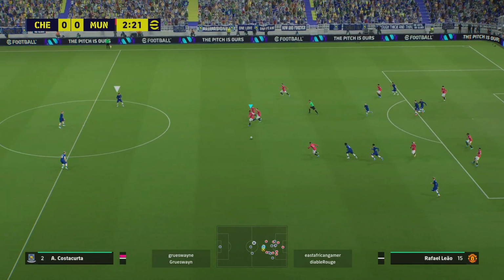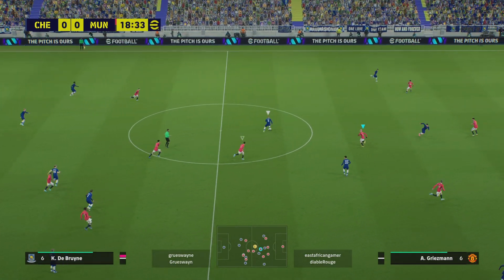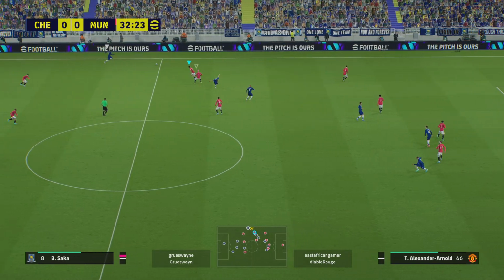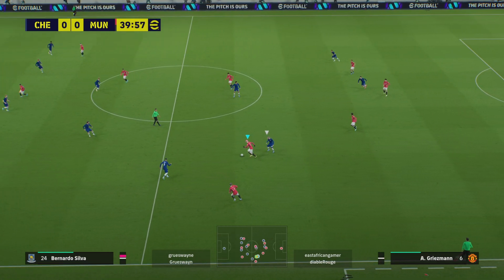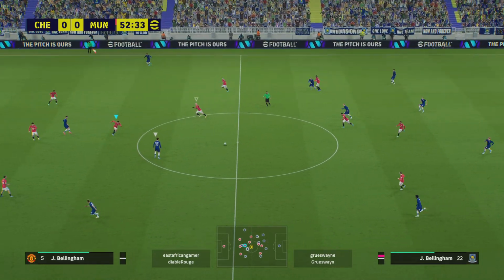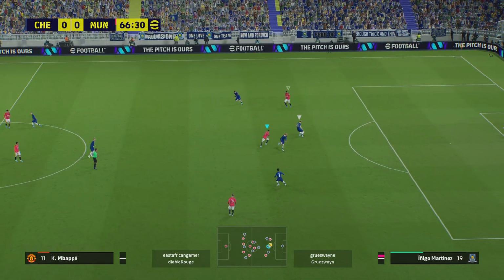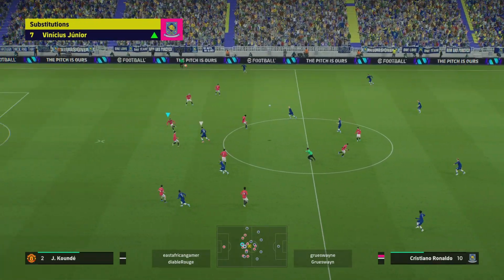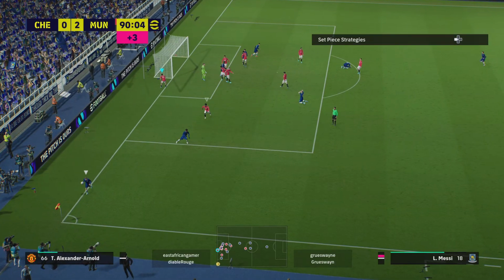eFootball 2024 online match VS Chelsea opponent gameplay